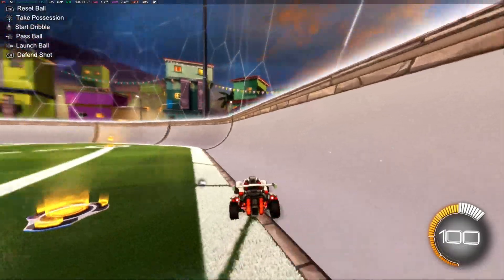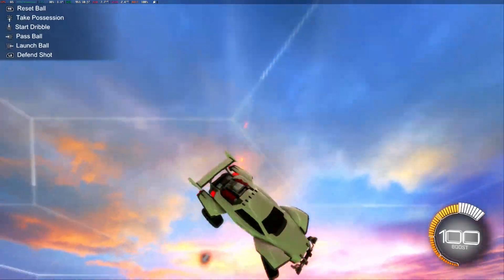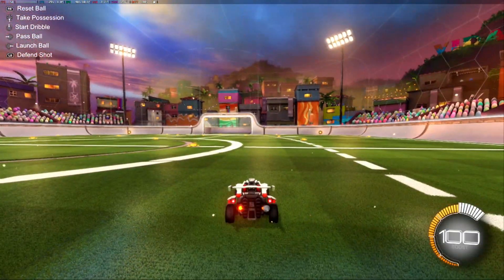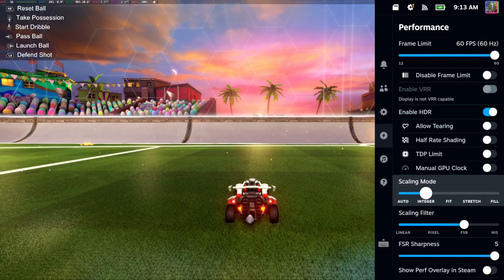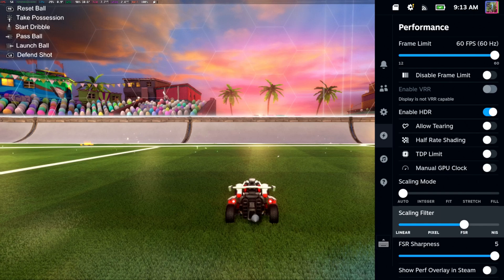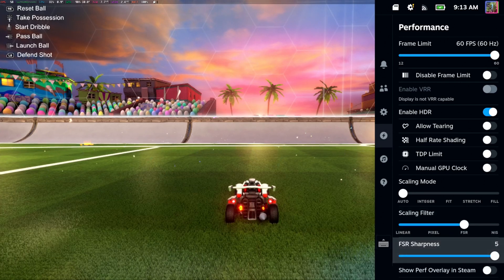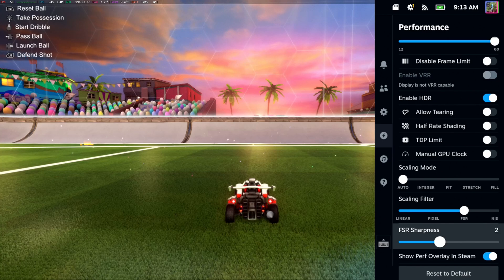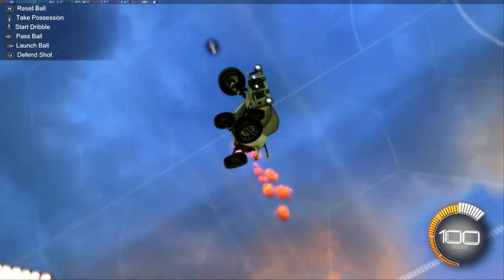How to Add Sharpness with FSR to screen on Steam Deck (Easy Method)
To add sharpness using FSR (FidelityFX Super Resolution) on your Steam Deck, follow these steps:

Open the Quick Access Menu: Press the ... button on your Steam Deck to bring up the Quick Access Menu.

Navigate to Settings: Scroll down and select the Settings option.
Find the Scaling Filter: In the Settings menu, look for the Scaling Filter option. You’ll find several options here, including Linear, Nearest, Integer, and FSR.
Enable FSR: Select FSR from the list to enable it.

Adjust FSR Sharpness: Below the Scaling Filter setting, you’ll see an option for FSR Sharpness. Adjust this slider to increase or decrease the sharpness according to your preference